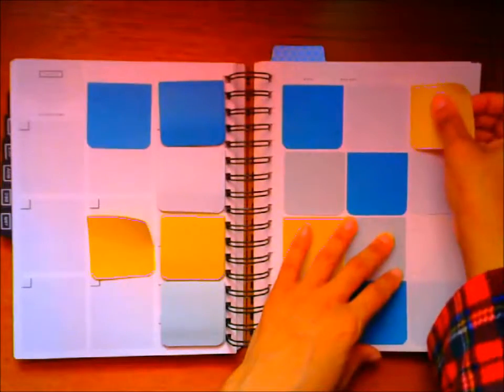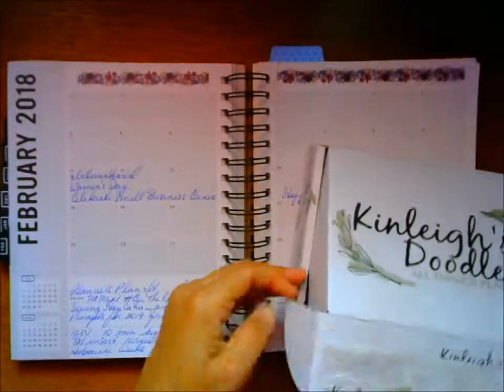TOC TOWN ~ LOCAL: Planner's Plan It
Which digital devices and paper planners did I use to organize all of my creative content for the 2019 Winter Workshops? Here's the initial setup for in-depth podcasts, "plan with me" posts and IN studio sessions for artisan administrators searching to develop a work station for filming and documenting their small business journey.  Be sure to post any questions and/or comments for more information.